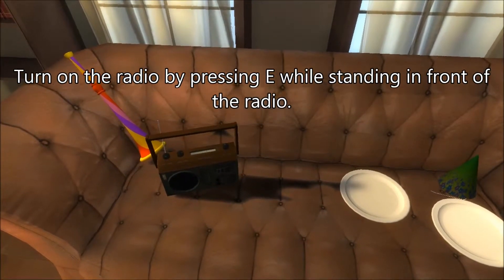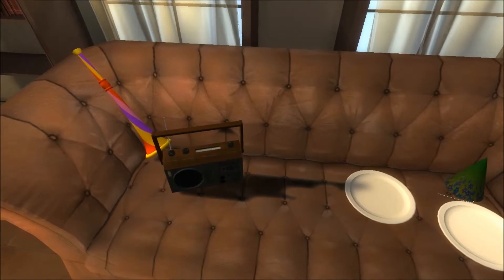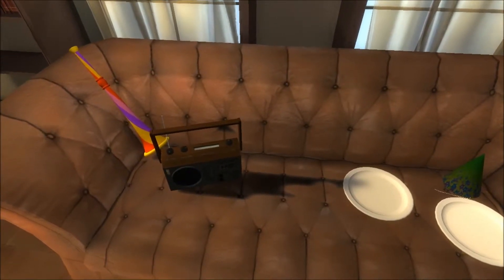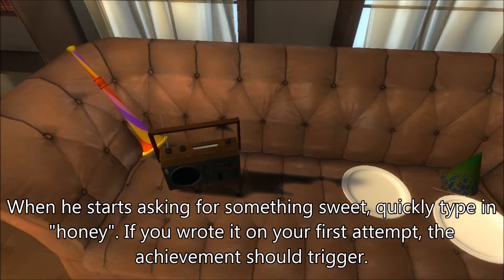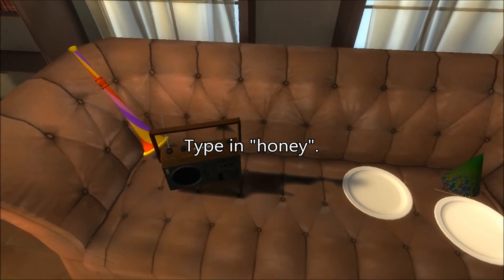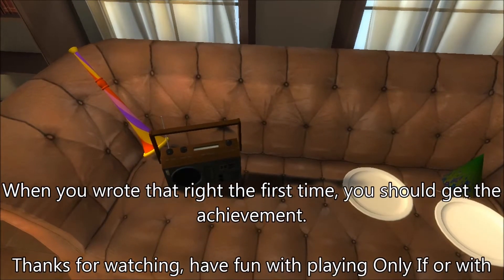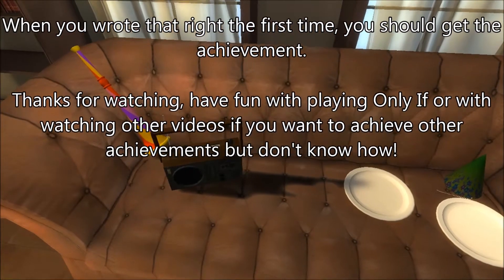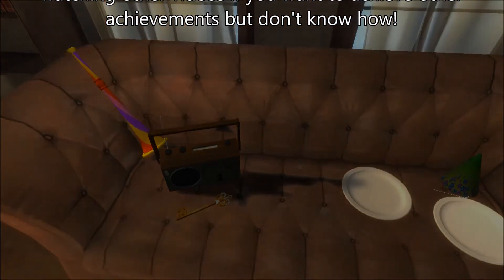[Only If] Achievement: Something Sweet...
How to get the achievement "Something Sweet..." (Solve Vinny's riddle on your first attempt.)